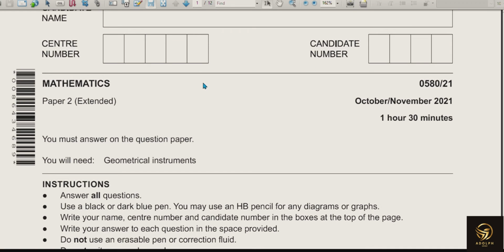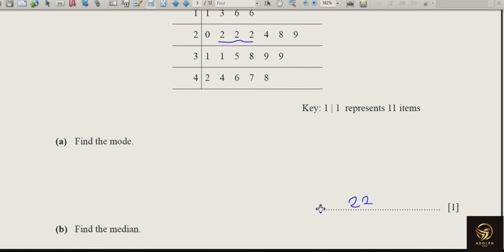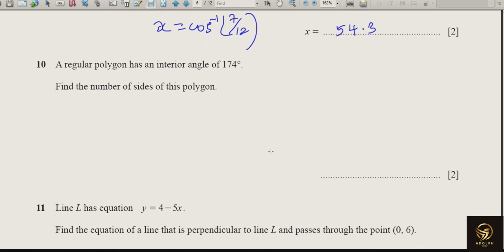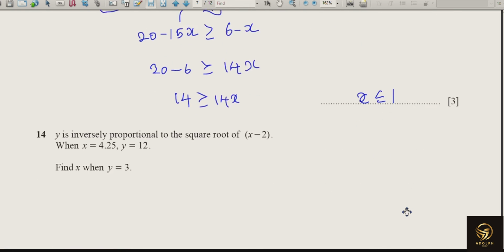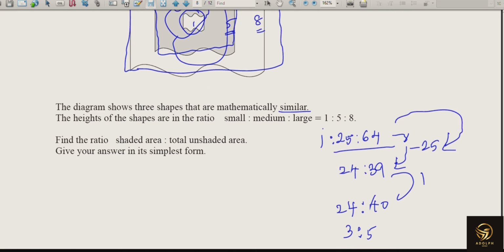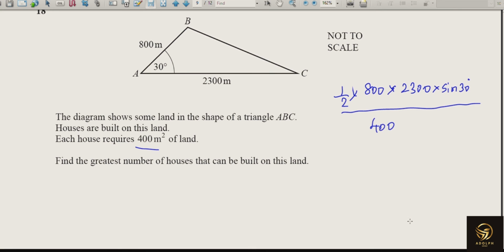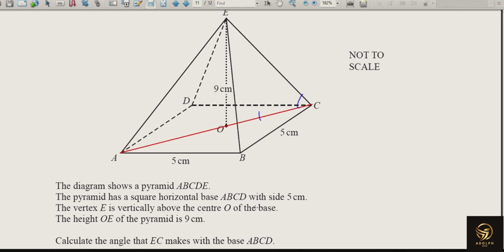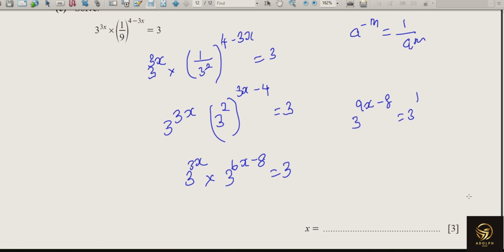Cambridge_Mathematics_0580_w21_21_full paper solving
This is a full paper solving of 0580_w21_21. Video will be a bit faster. Pay attention to listen it or reduce the speed limit if you're listening over the work. Whatever the problem you find it un understandable, comment me, I'll explain it in detailed way with concepts. I just applied the concepts direct. Hope this help you for quick check. All the best for your exams.